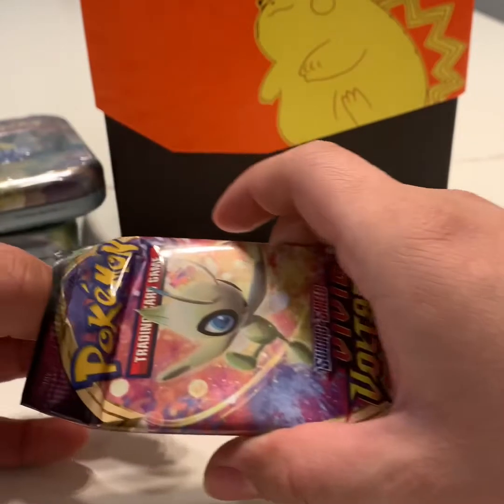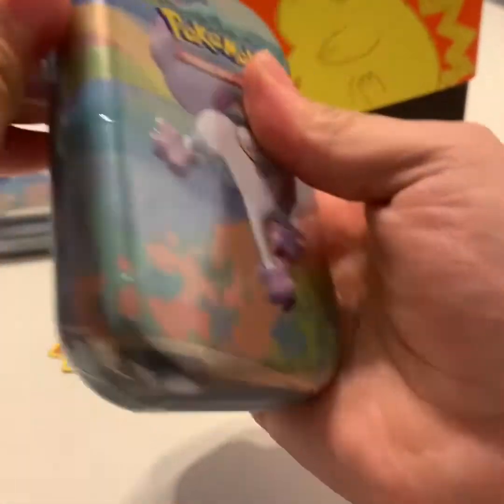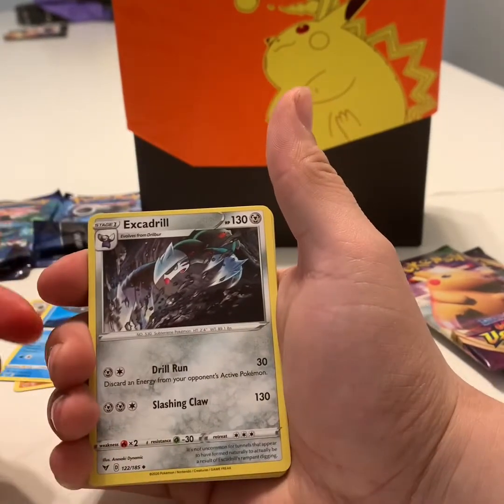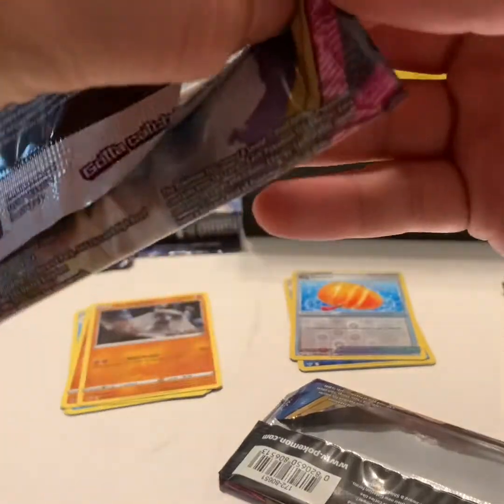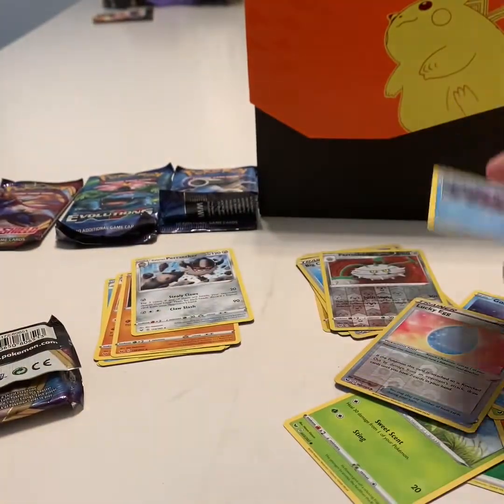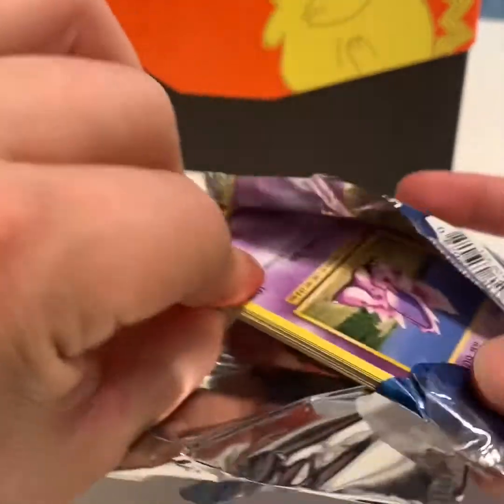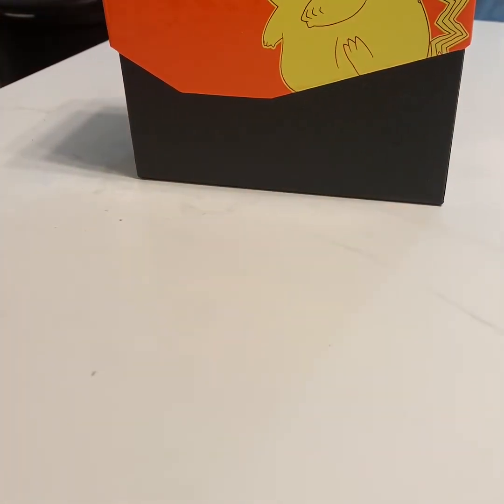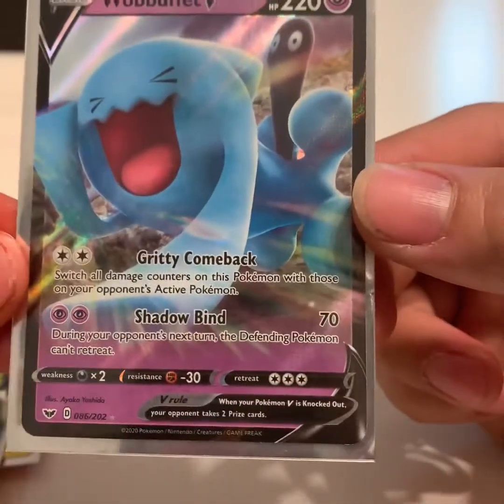Part #2 (Vivid Voltage)